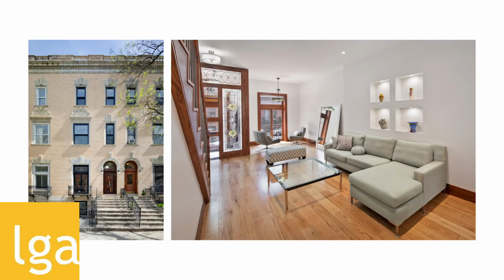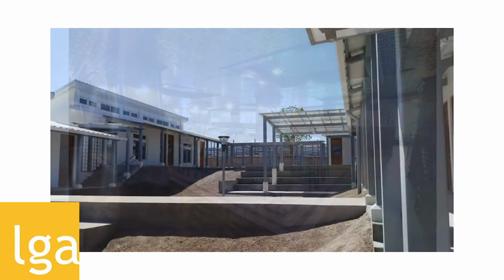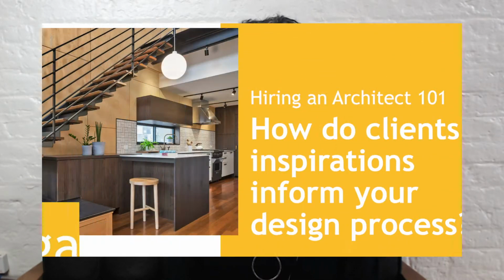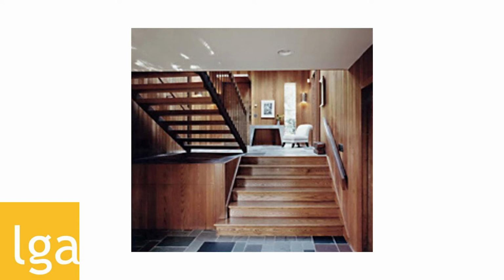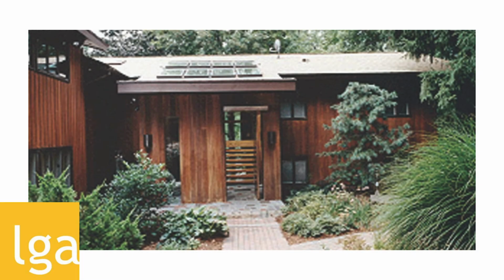How to Bring Vision to Life for Your Residential Project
In this short video, architect Lynn Gaffney shares how personal inspirations can inform the design, look, and feel of projects. She also shares the story of her first residential project — designing an extended entry foyer for her childhood home.